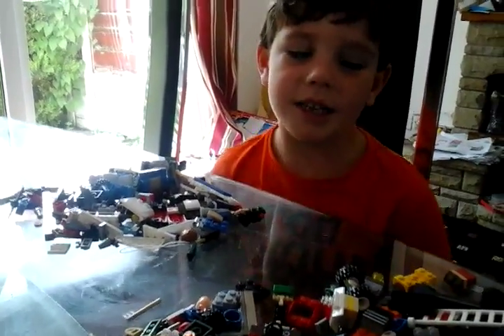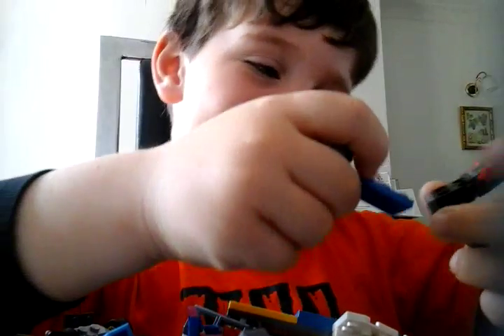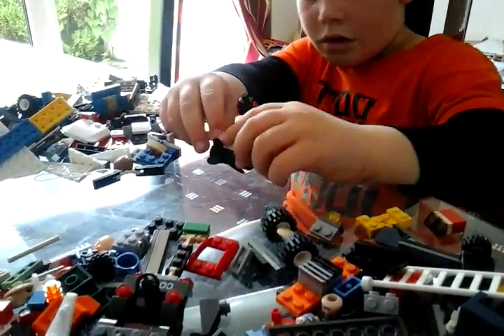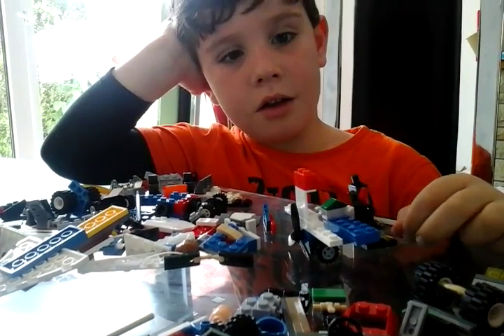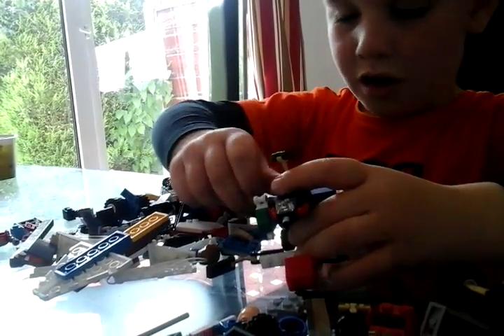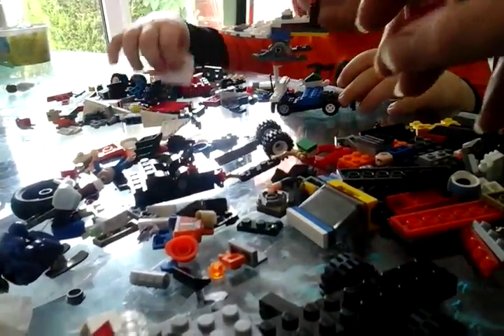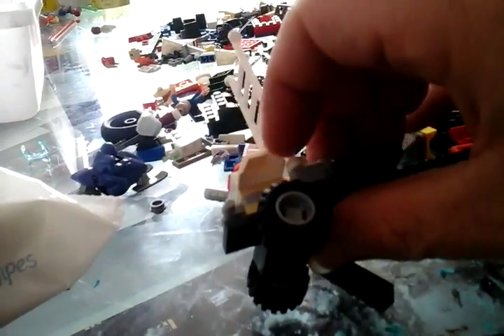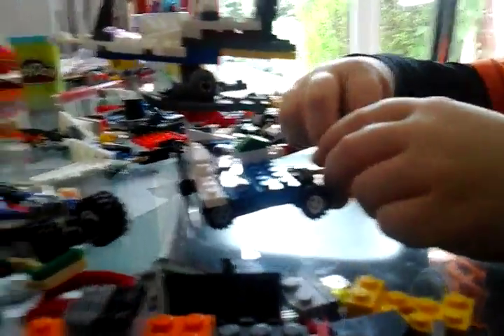Imagination play lego snow-car build off for kids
Johnsconstructionvids builds with imagination lancashire vlog